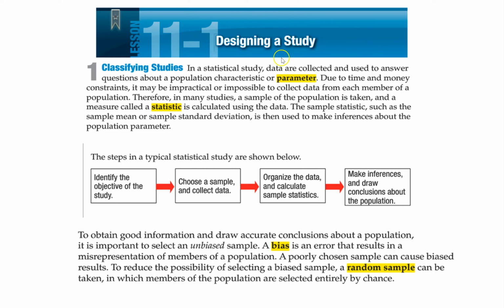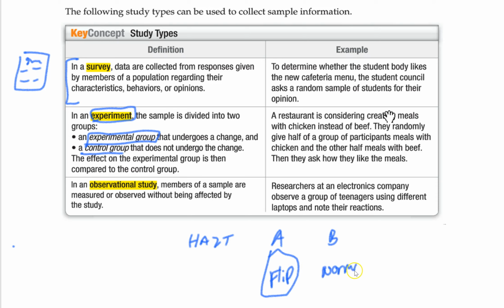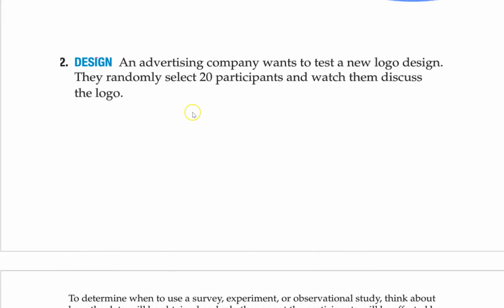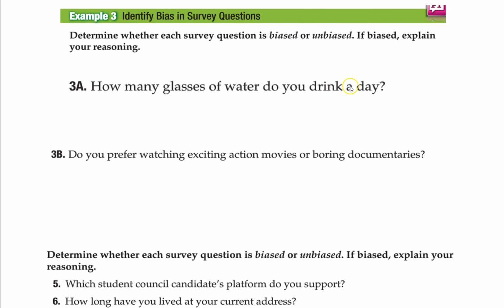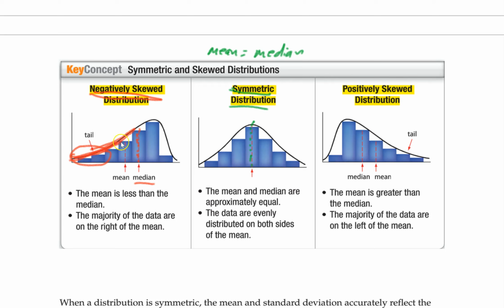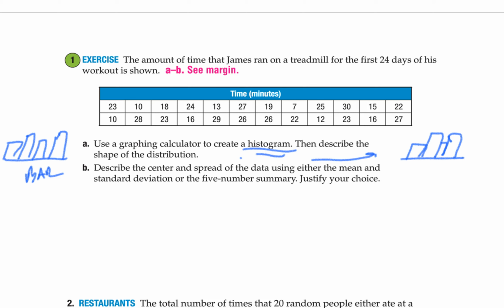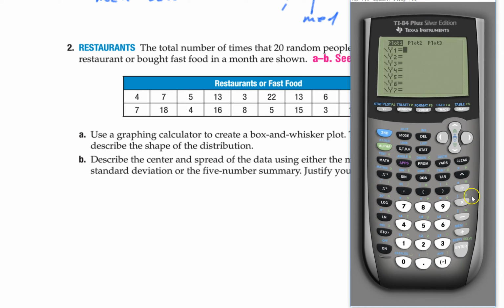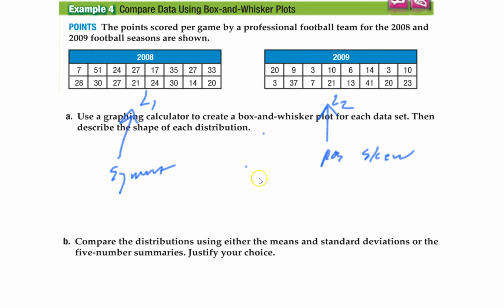11.1 Designing a Study/ 11.2 Distributions of Data